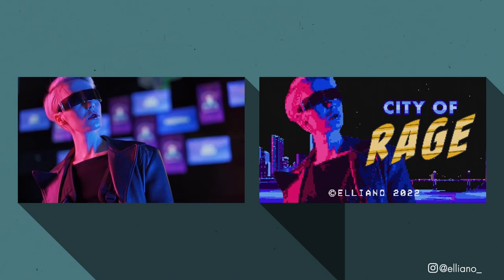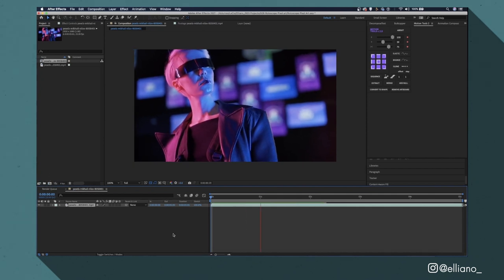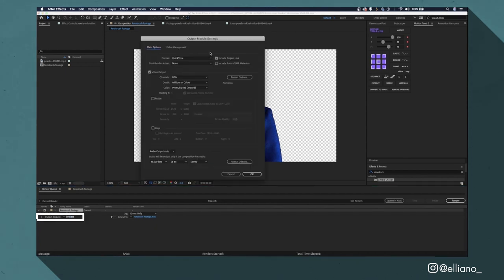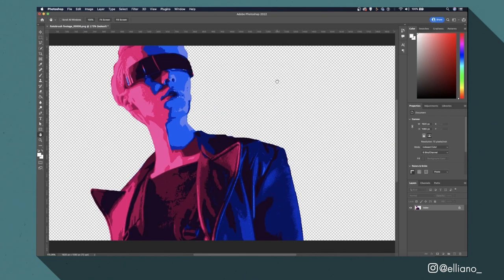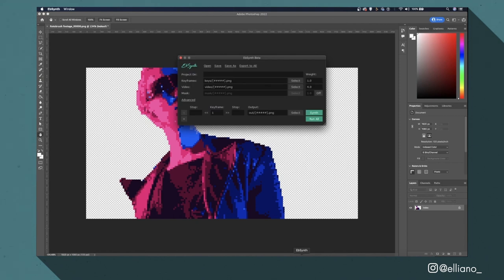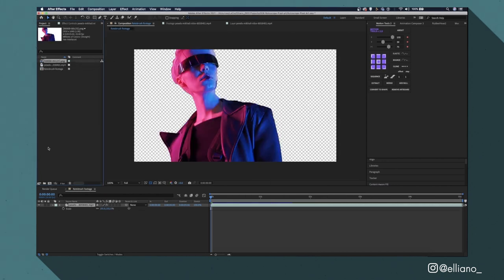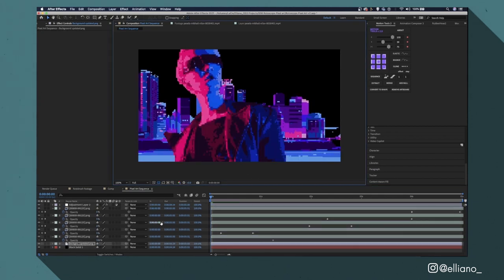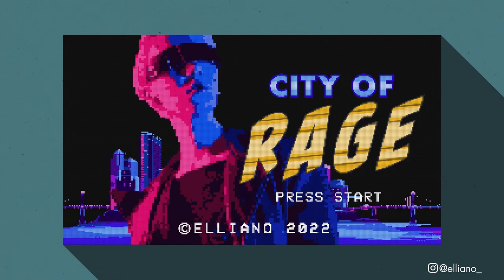How to turn Video into Pixel Art Animation | Adobe + EbSynth Tutorial | elliano_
In today's video, I’m going to show you guys how to turn video footage into animated pixel art using EbSynth, Adobe Photoshop, and Adobe After Effects.

Chapters:

Intro: 00:00

Step 1 Isolating footage 00:24

Step 2 Convert Reference Frames into pixel art  02:44

Step 3 Using Ebsynth to create animated pixel art 04:30

Step 4 Outro 07:44